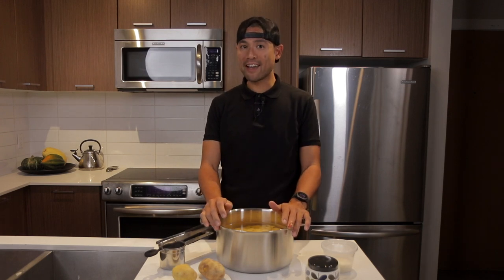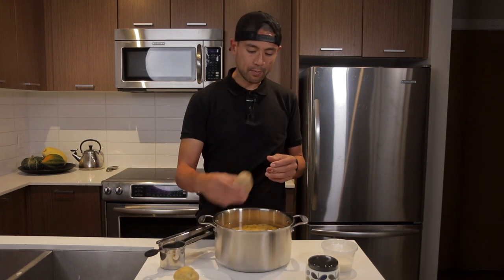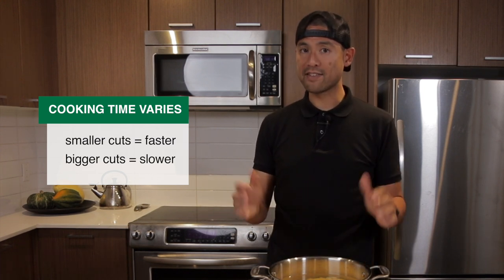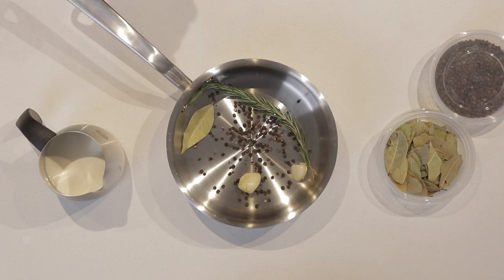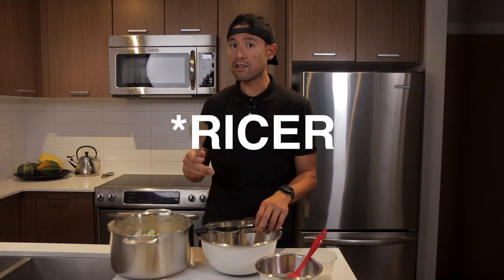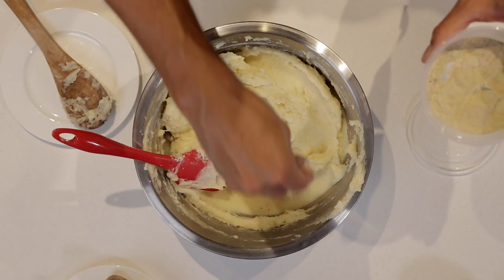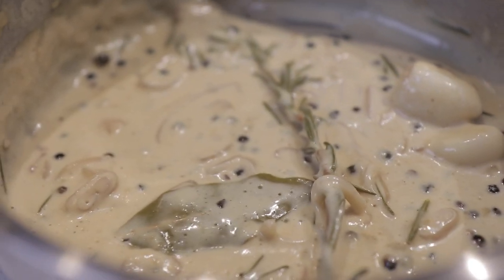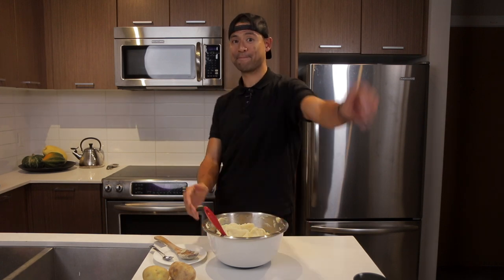Rosemary Infused Cream and Parmesan Mashed Potatoes!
Jazzed up potatoes for thanksgiving!

Ingredients:

2 lbs of russet potatoes (~ 4 palm sized russets)
2 lbs of yukon gold potatoes
1.5 cups of heavy cream
2 cloves of garlic
1 rosemary sprig
1 bay leaf
1 tsp of peppercorns
1 shallot
1 stick of butter
1 cup parmesan cheese
1/2 tsp white pepper